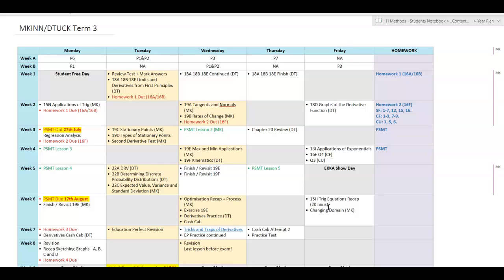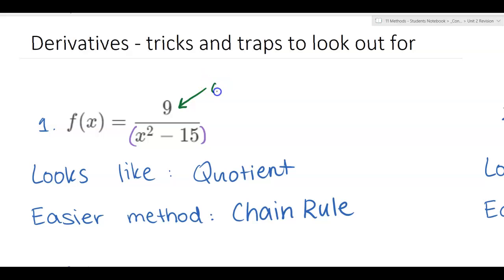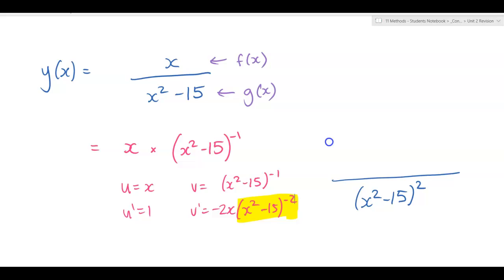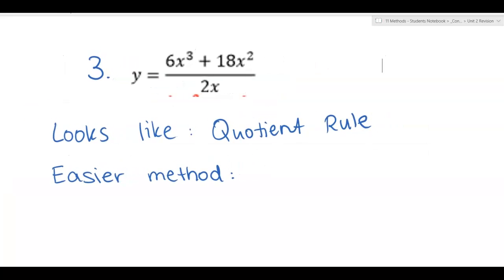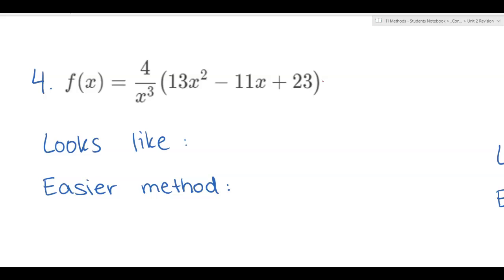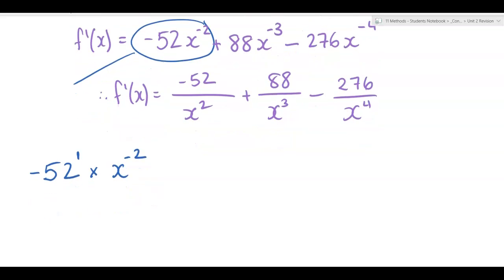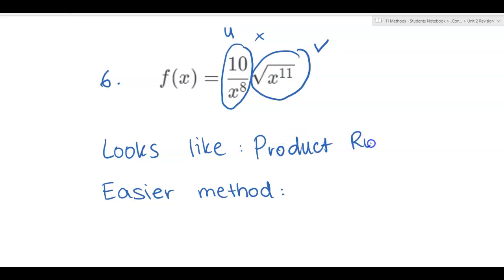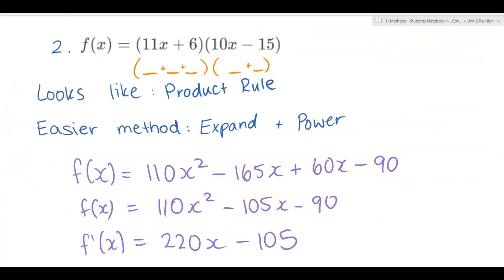Derivatives - Tricks and Traps (Year 11 Math Methods)